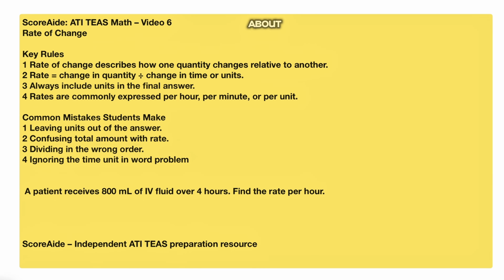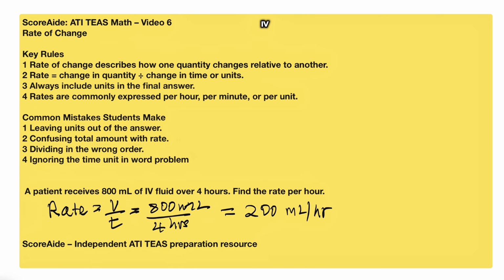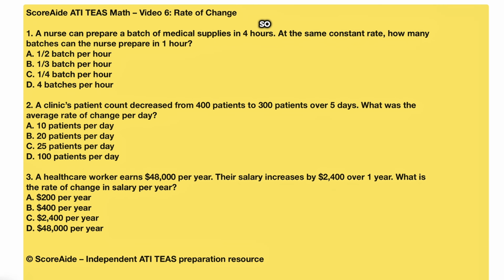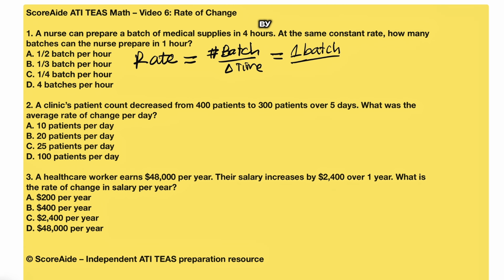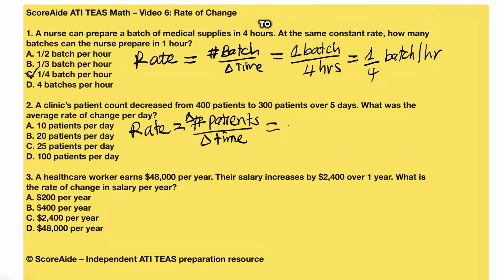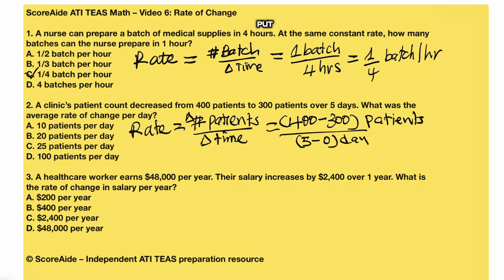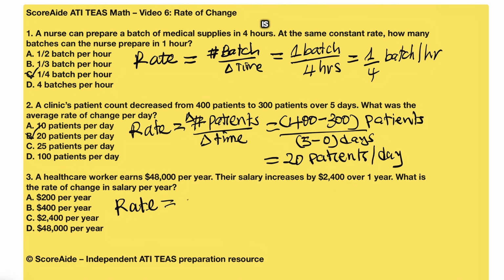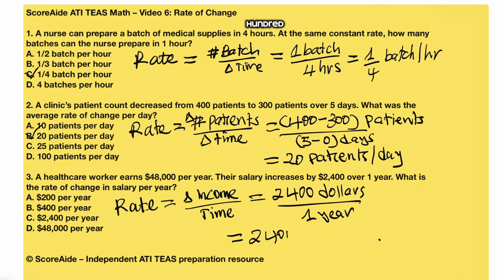ATI TEAS Rate of Change (Step-by-Step) | Start Here Math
This video explains ATI TEAS Math – Rate of Change using a clear, step-by-step approach designed for beginners, adult learners, and nursing school applicants.

This is Video 6 in the START HERE – ATI TEAS Math playlist.
To get the best results on the ATI TEAS exam, make sure you are watching the videos in order.

In this lesson, you will learn:
• What rate of change means on the ATI TEAS exam
• How to calculate rate using quantities and time
• How to include correct units in your final answer
• How to solve medically-related and real-world rate problems

This video is ideal for:
• ATI TEAS test takers
• ESL students
• Students with math anxiety

📌 Next Video:
Continue to ATI TEAS Unit Rates & Conversions in the START HERE playlist.